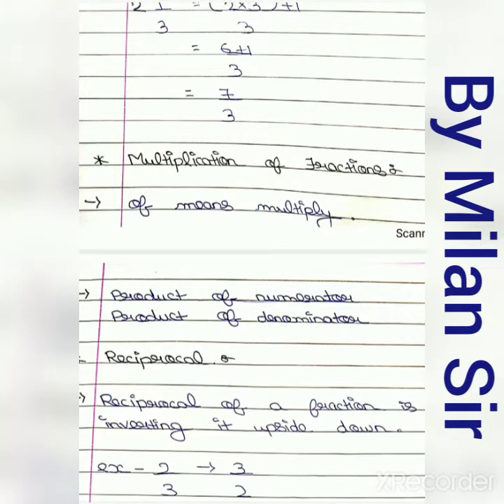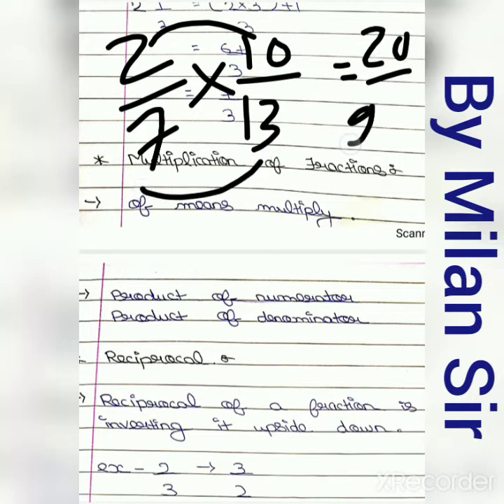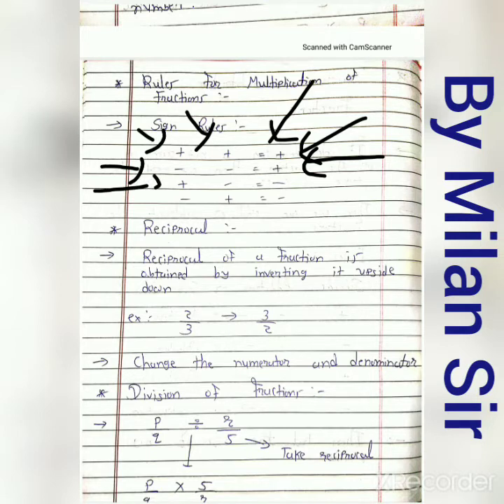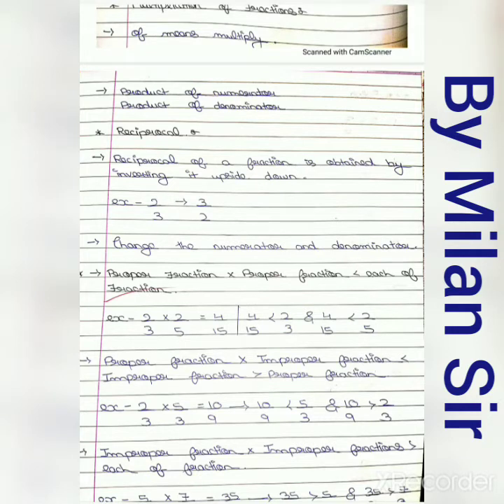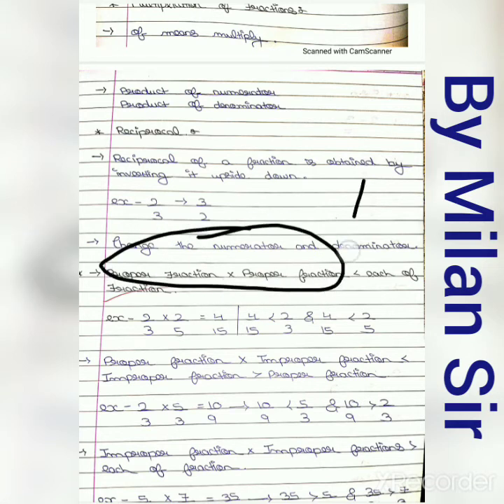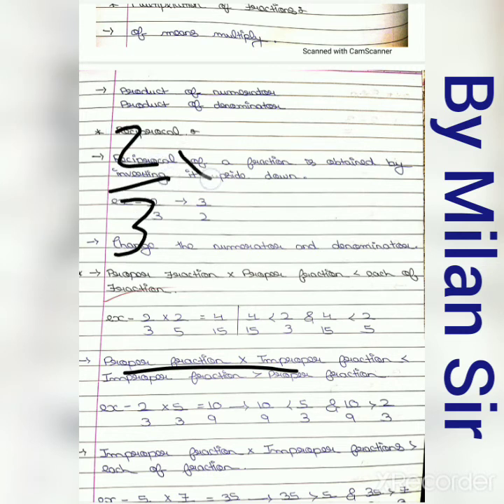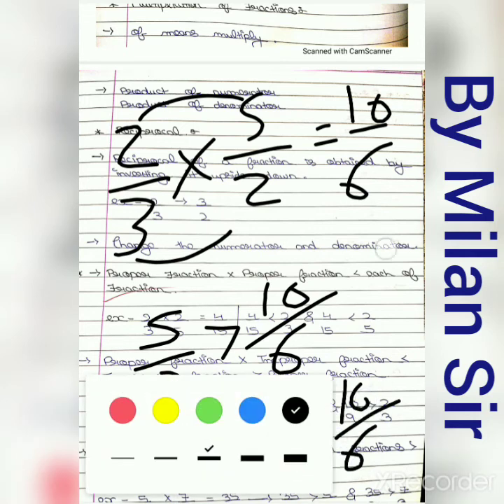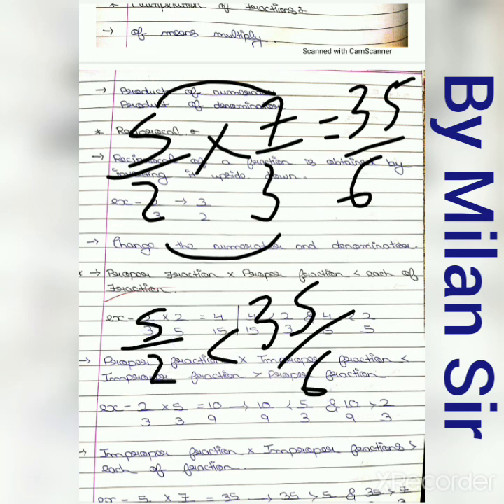FRACTIONS AND DECIMALS || Multiplication of Fractions || NCERT Class 7 || Mathematics || Part 5